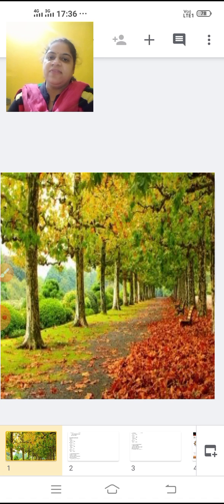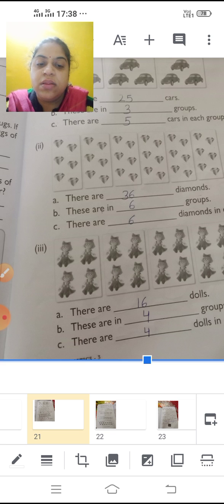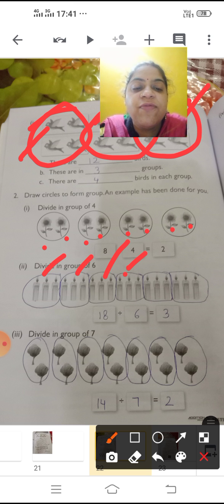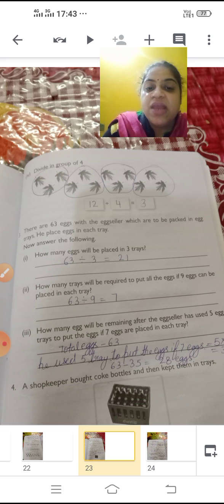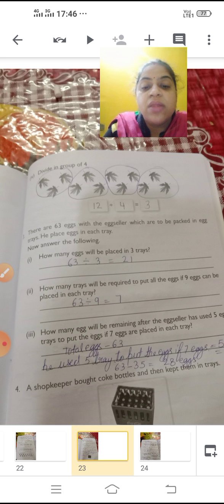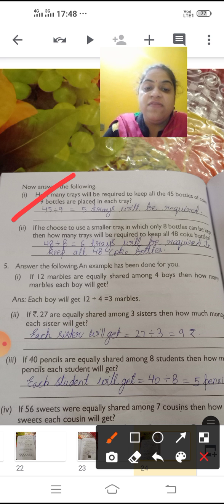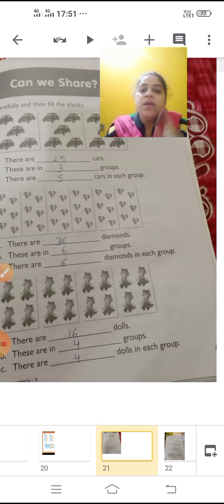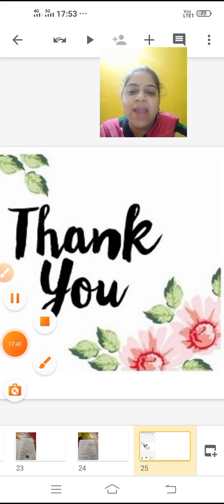Class3_Maths_Chapter12_Can We Share_Workbook_Part4_021220